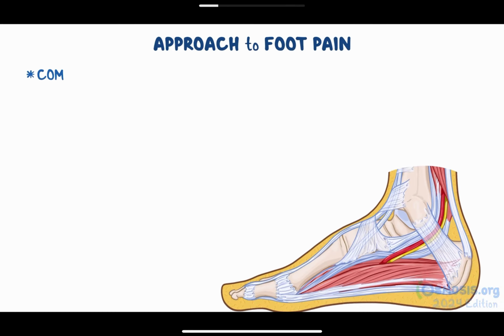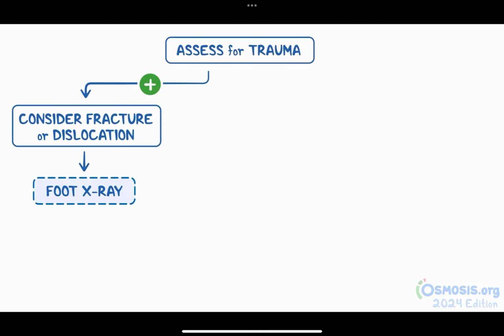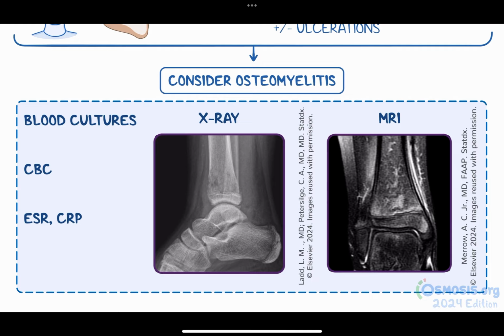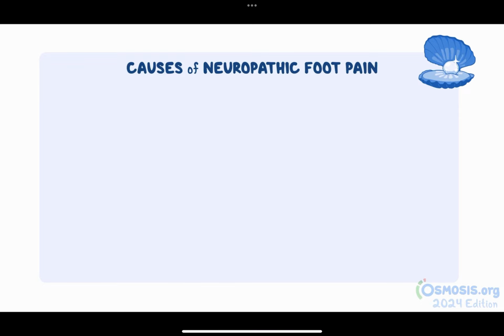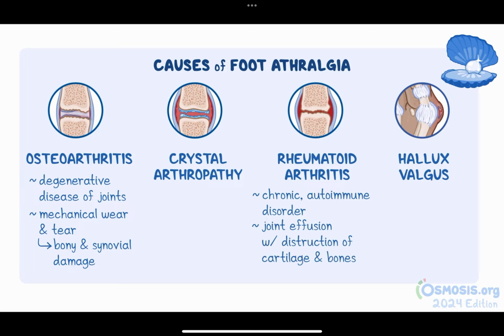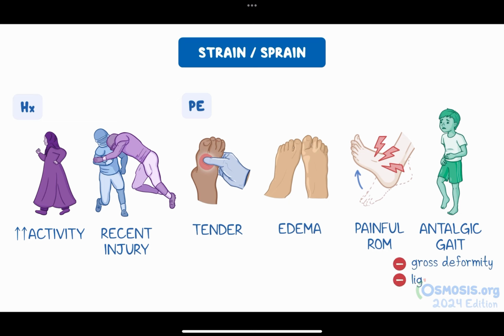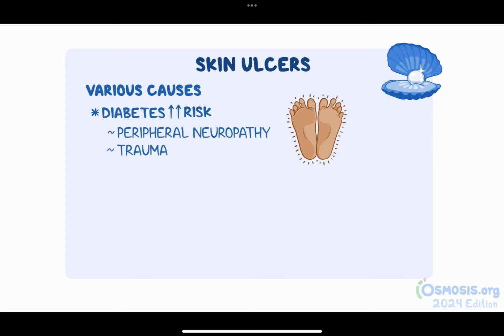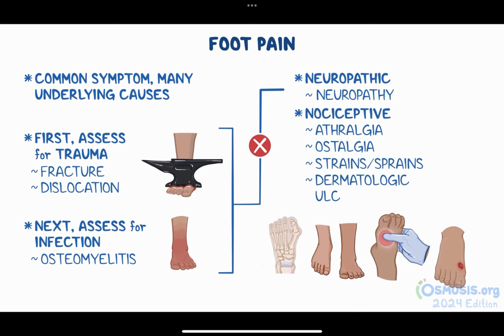Tiếp cận bệnh nhân đau bàn chân (Foot pain)